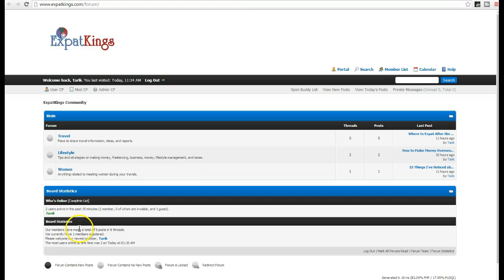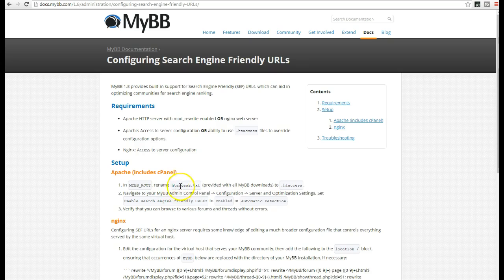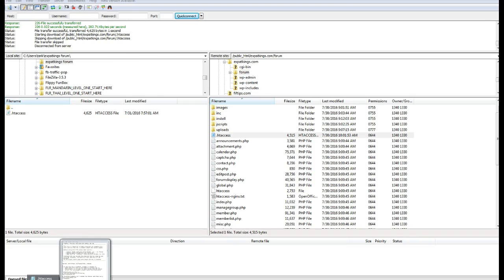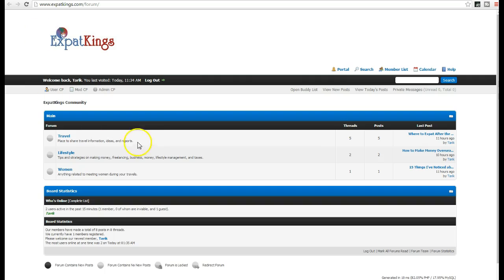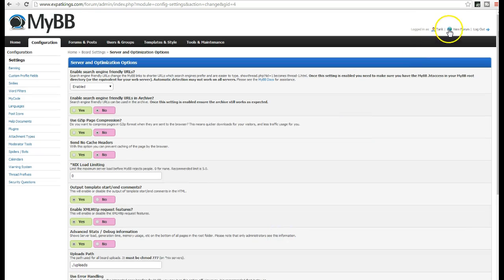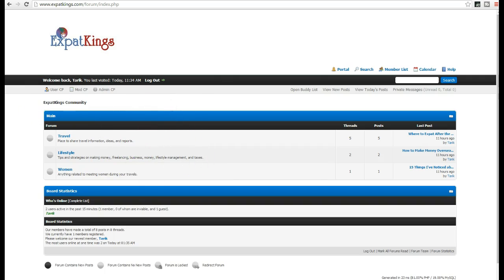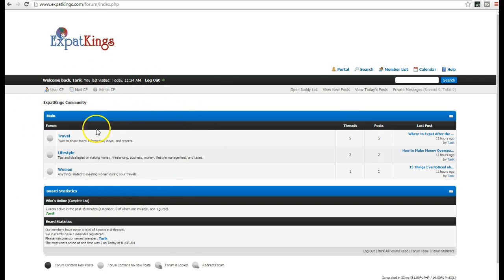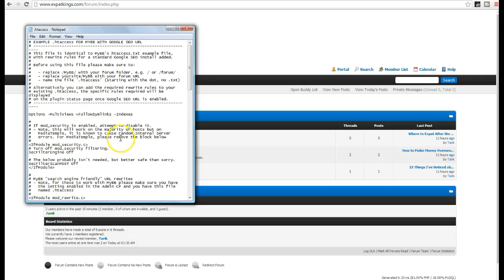How to Enable MyBB 1.8x SEO Friendly URLs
In this tutorial, you will learn how to enable MyBB 1.8x Search Engine Friendly Urls on your forum installation.

(rename .htaccess.txt to .htaccess then copy the contents of this file and paste it into your .htaccess)